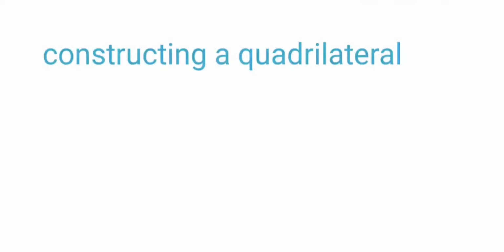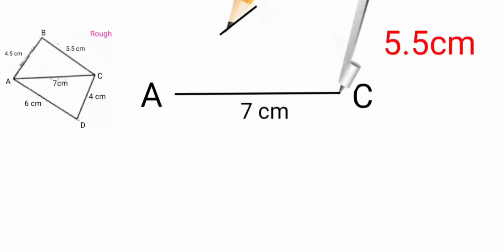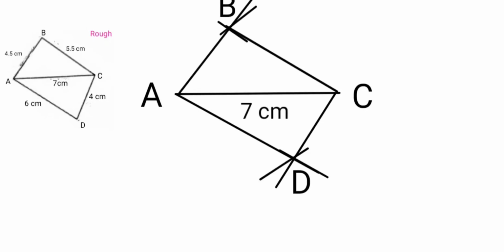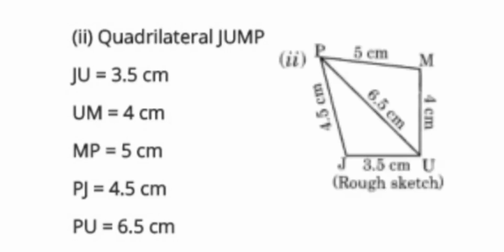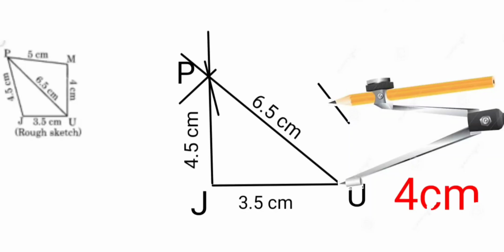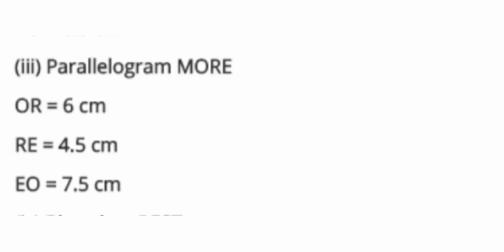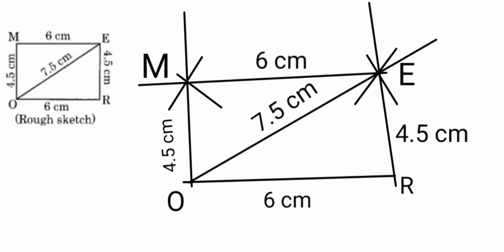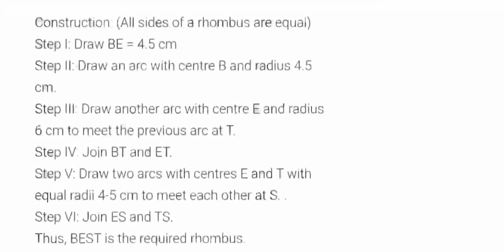Exercise- 4.1 (Practical ɡeometry) class-8th # Math (ch-4)# by Neema Meher